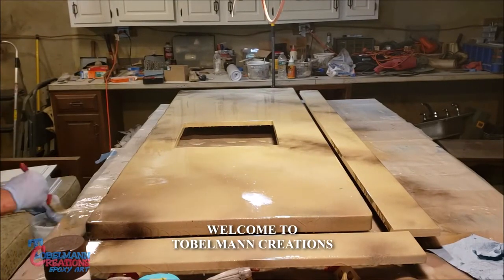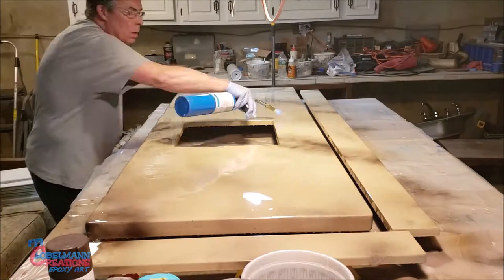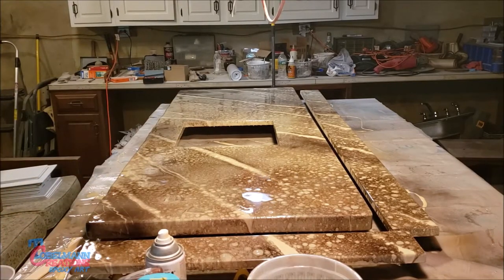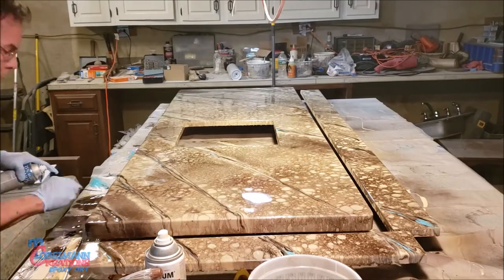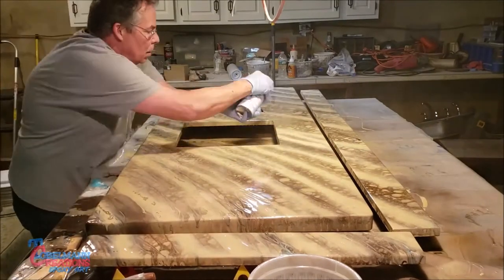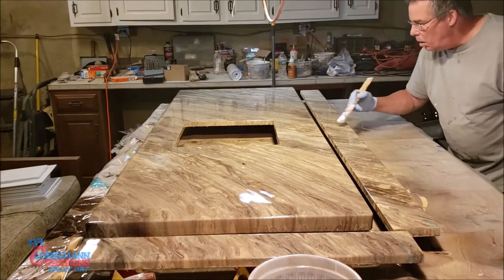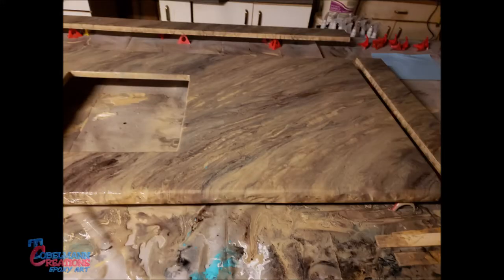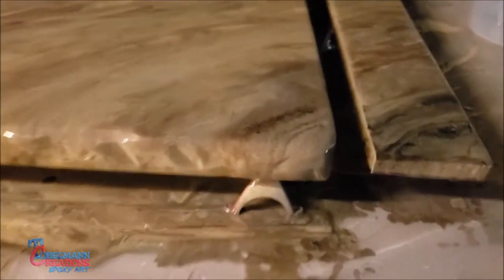BEAUTIFUL EPOXY ART COUNTER TOP STRIATED STONE Tobelmann Creations Epoxy Art Instructional Videos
Tobelmann Creations Epoxy Art Instructional Video.
Counter Top Striated Stone.
I Enjoy Creating Epoxy Art Pieces Out of Almost Anything.
My Videos Show The Process Of Each Of These Pieces, So I Have A Way Of Duplicating What I have Done, In Case Someone Would Like Me To Make Them Something Like It. Sort Of Like A Recipe Book For Epoxy Art. I Like To Experiment With Different Styles And Techniques To See What I Like Or Dislike. Your Comments On My Work Are Much Appreciated And Help Me To Become A Better Epoxy Artist. If You Like Something And Would Like To Commission Me To Make You Something, Let Me Know.

Products Used In This Video:
Stone Coat Countertops:
Countertop Epoxy

Rust-Oleum Spray Paints:
Gloss Black
Satin Expresso
Gloss Sand
Gloss Khaki
Gloss Seaside
Gloss White

 By: Michael C Drebert

Epoxy Art By: Warren Tobelmann
A TOBELMANN CREATIONS VIDEO